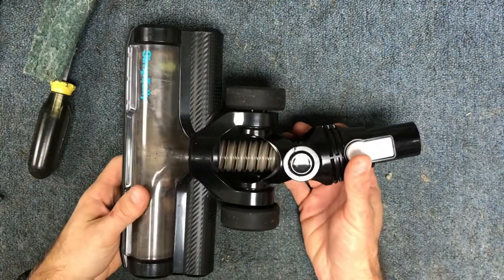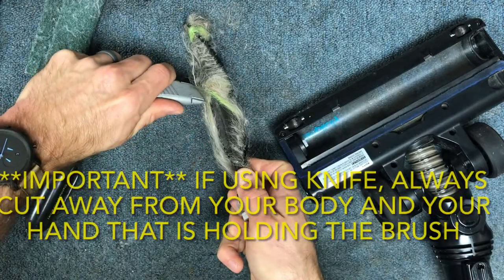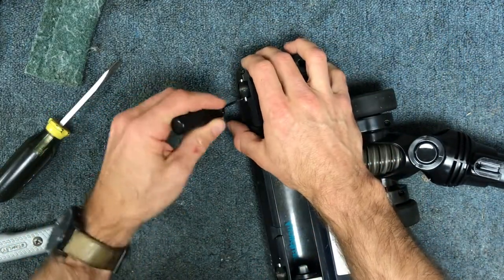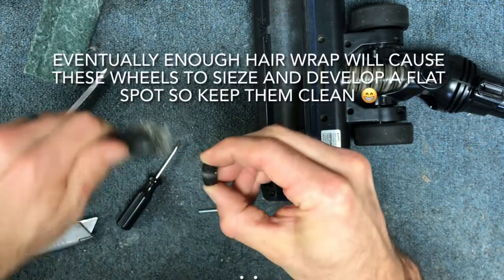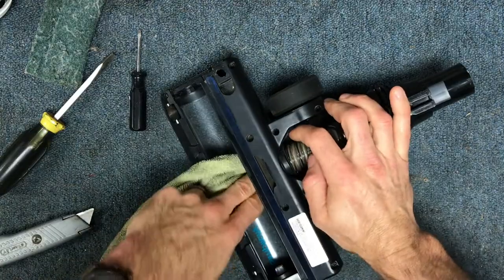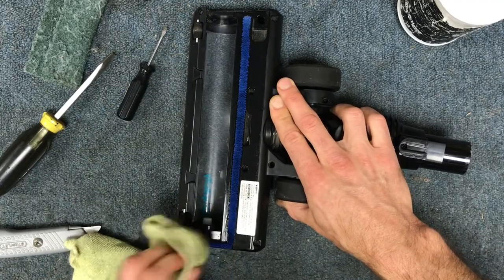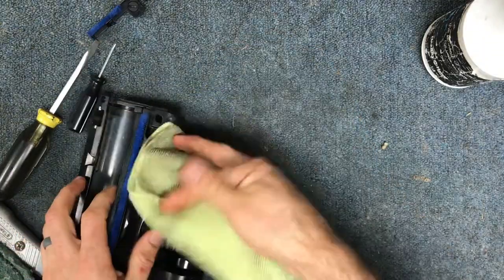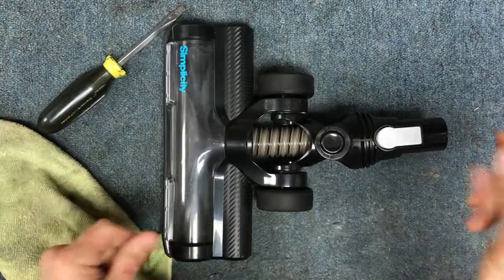Vacuum repair man shows how to service the Simplicity S65 floor/rug nozzle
Helpful advice on how to keep your Simplicity S65 nozzle performing perfectly!

Interested in investing in a quality vacuum that can last you 20 years?